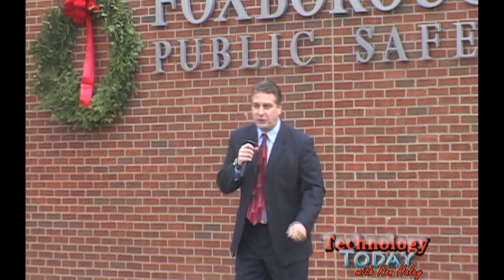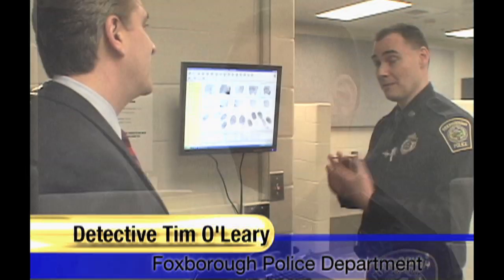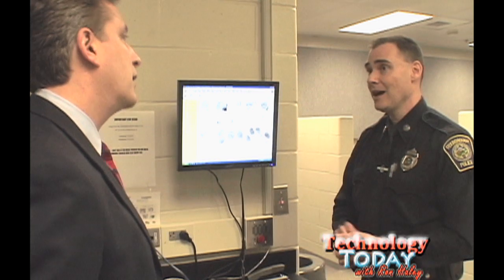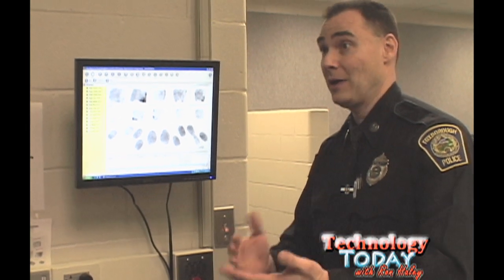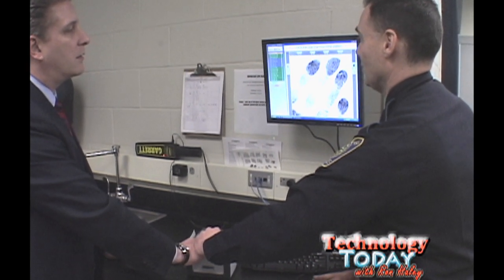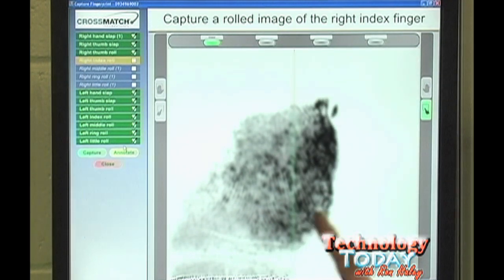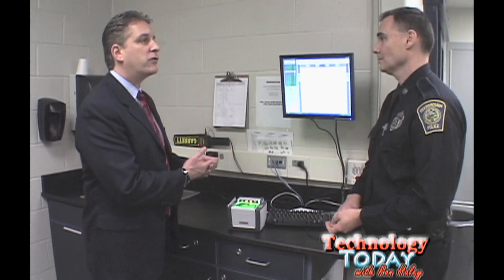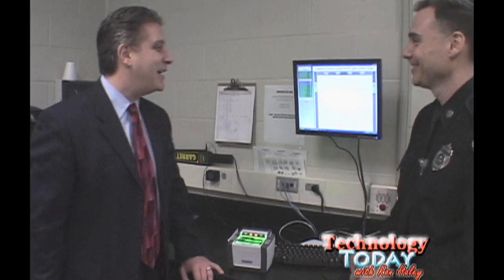Law Enforcement Technology: Live Scan Fingerprint Scanning System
Technology Today host Ron Haley highlights a short episode featuring Law Enforcement Technology with Live Scan fingerprint identification systems used by local law enforcement and the FBI. Detective Tim O'Leary helps explain how this works and how valuable it is with security contingents for Gillette Stadium and the New England Patriots football games.